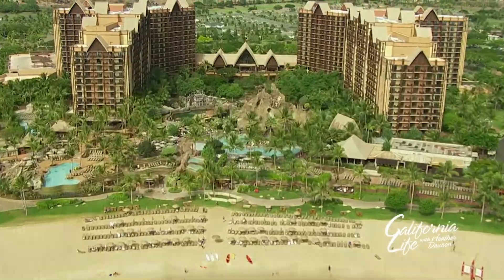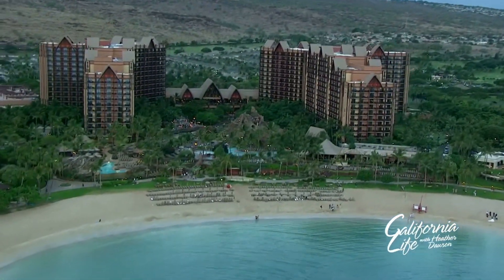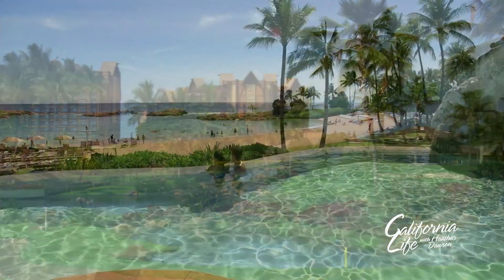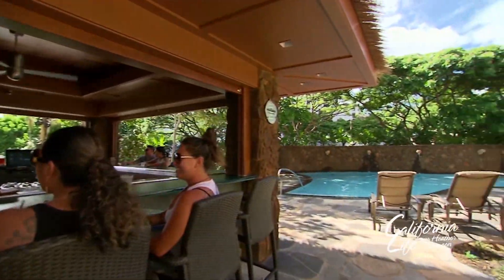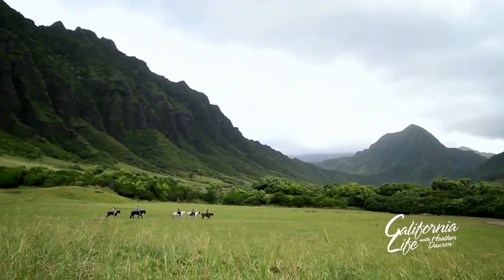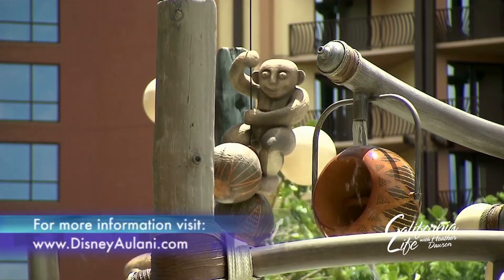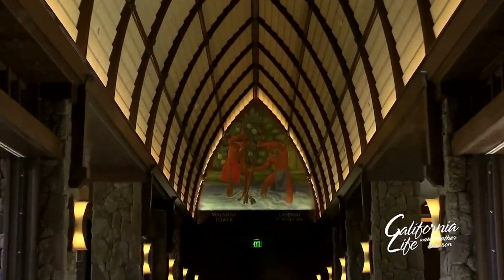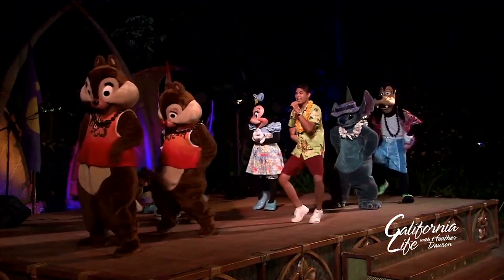Exploring Disney's Aulani Resort with Coast to Coast!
Coast to Coast’s Audra Stafford showcases Disney’s Aulani Resort in O’ahu and highlights all of the amazing amenities that it has to offer!